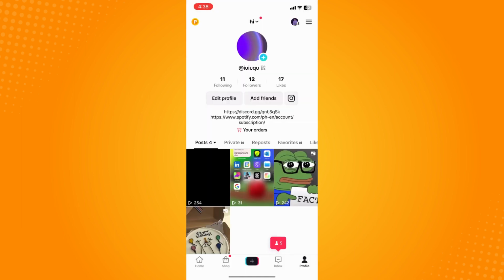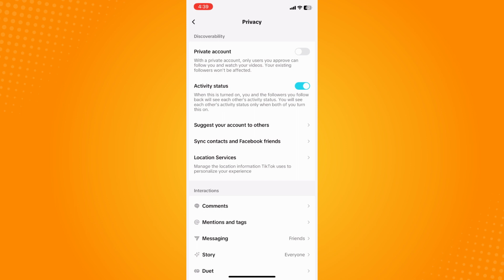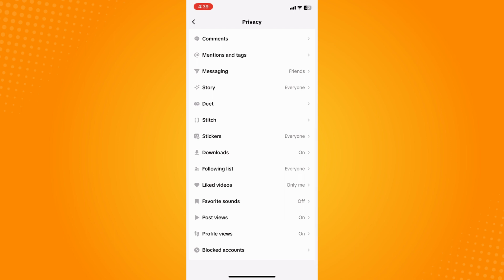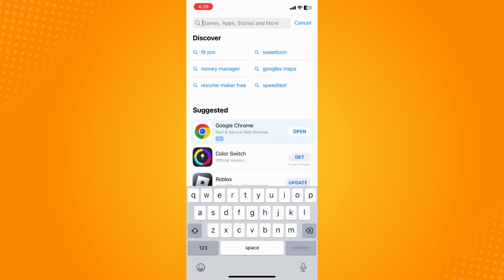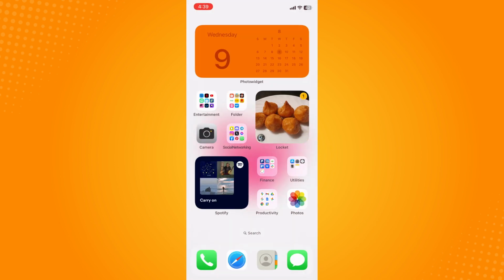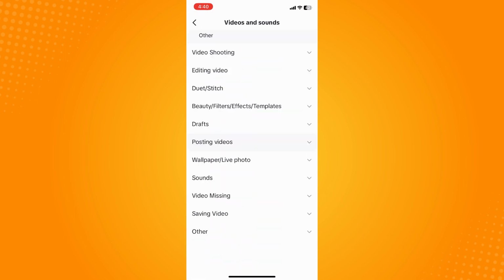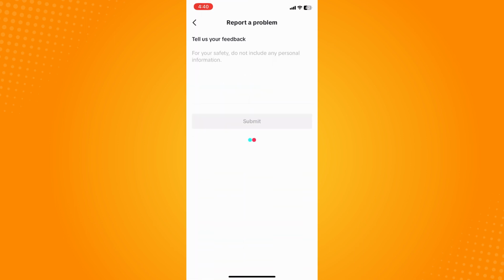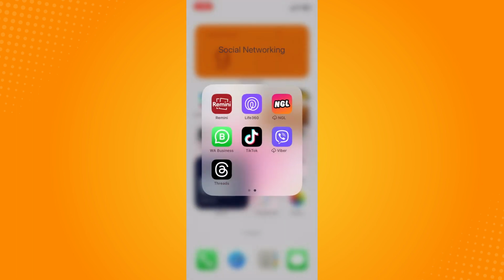How to Turn Off Repost on Tiktok (2023)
Learn‎‎‏‏‎ ‎How to Turn Off Repost on Tiktok

In this video I will show you‏‏‎ ‎how to turn off repost on tiktok